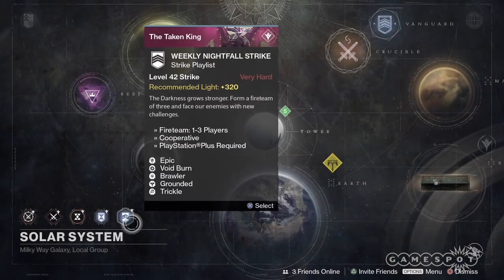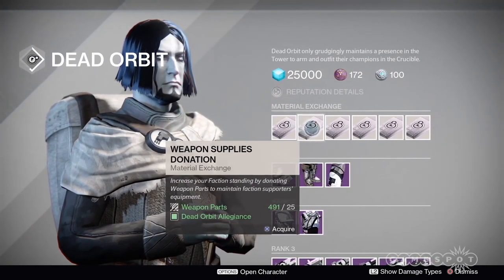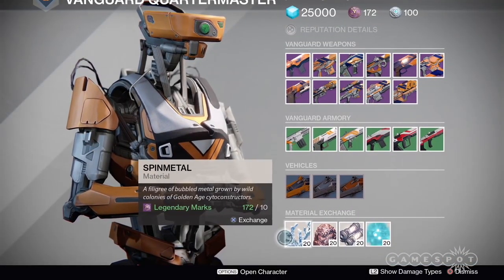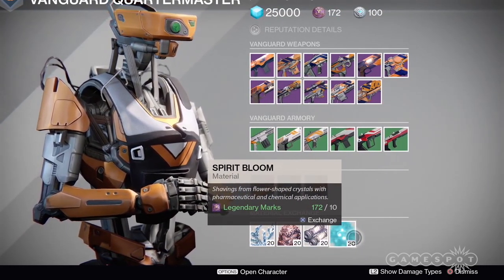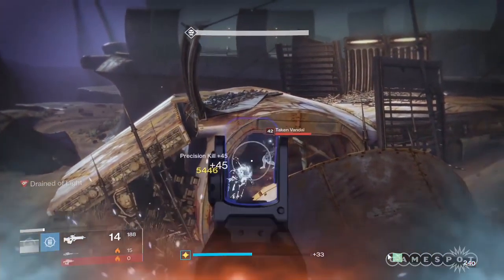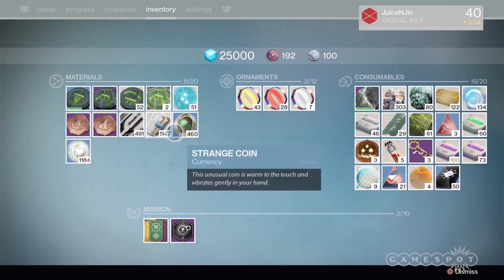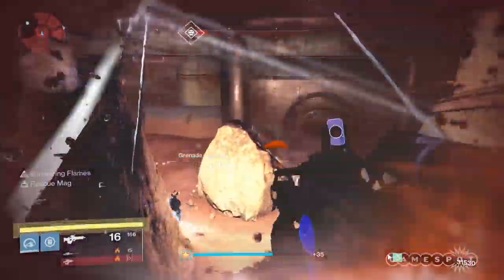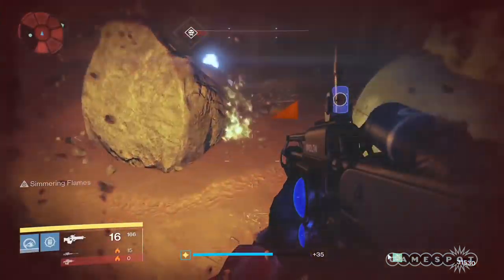Top Tips for You to Get Ready for Destiny: Rise of Iron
If you wondering how to best prepare for Destiny: Rise of Iron, Tay has got you covered!